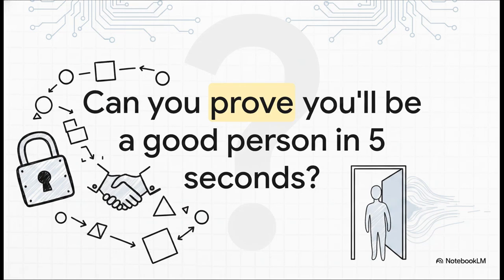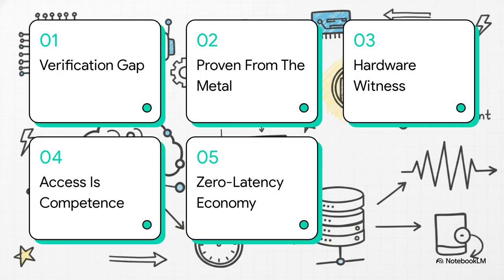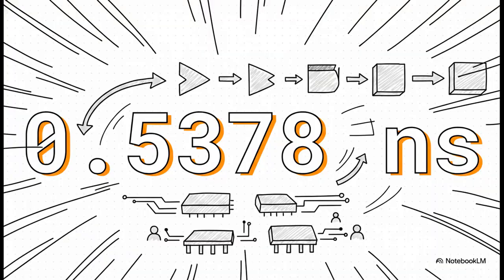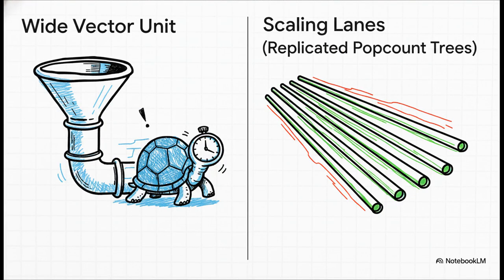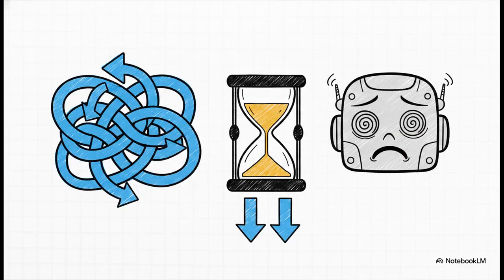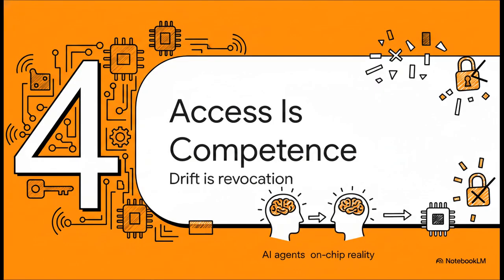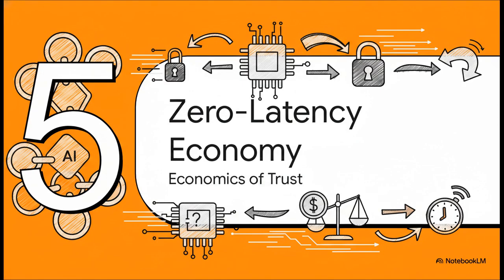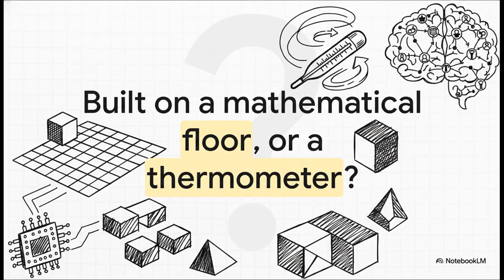Semantic On-Chip PMU v0 Due Diligence: The Future of AI Agent Security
Can you mathematically prove an AI agent will still act in its assigned role 5 seconds after authentication? Right now, the tech industry is relying on software wrappers to monitor AI—a mathematical dead-end. Welcome to the technical due diligence walkthrough for the On-Chip PMU v0.

In this video, we embark on an adversarial, bare-metal walkthrough targeting the 2026 timeline of autonomous agent security. We explore why software monitoring is inherently flawed due to Rice’s Theorem, and how we can achieve true, verifiable role continuity by dropping down to the physical geometry of the hardware itself. Don't trust the claims; recompute the receipt.

👇 TIMESTAMPS & CHAPTER SUMMARIES 👇

[00:00] Introduction

[01:24] Part 1: The Hardware Verification Gap
The tech industry is currently obsessed with using software to babysit other software through endless layers of guardrails. However, Rice's theorem proves that trying to use software to monitor an AI model shares the exact same failure domain. Attempting to fix this gap with software wrappers is mathematically flawed, akin to a thermometer measuring its own fever. To truly secure agent behavior, we must drop beneath the software layer entirely. We must rely on the physical geometry of the hardware itself to ensure safety.

[02:28] Part 2: Proven from the Metal
We verify hardware identity using commodity ARM 64 silicon that operates at a stark measured speed of 0.537 nanoseconds. This speed avoids Turing-complete loops, providing a definitive verdict free from any software auditing latency. Real ARM 64 disassembly proves total honesty about the architecture, relying on simple XOR commands and neon sequences rather than magical single instructions. We purposefully avoid wider vector units like AVX-512 to prevent cold start latency from ruining critical halt decisions. Scaling this architecture simply involves printing more physical 64-bit lanes rather than building complex new logic.

[04:17] Part 3: The Unforgeable Hardware Witness
The physical transit time between the L1 cache and main DRAM acts as an unhackable hardware witness. By using a dependent load pointer chase over a random permutation cycle, we force the CPU's out-of-order engine to completely stall. This provides an unforgeable fingerprint of 1.85 nanoseconds in the L1 cache versus a glaring 148.32 nanoseconds out in the DRAM. We maintain millions of walks per second without choking the memory by using a depth-decayed additive weight instead of a global visited set. The four-step process securely compresses semantics into a 64-bit physical shape, matching it to an anchor without ever leaking the sensitive payload.

[06:49] Part 4: Access is Competence (IFIM)
Legacy identity management systems like RBAC or OAuth rely on static, stealable tokens verified via slow software lookups. Conversely, IFIM uses hardware-enforced cache hits or misses at zero latency, proving that a credential is a physical position you occupy rather than a token you hold. If an AI agent drifts out of its competence lane, it triggers an instant automatic cache miss, revoking access without leaving stale tokens behind. While Zero Knowledge Proofs (ZKPs) are great for batch compliance, they are deliberately kept off the hot transaction path. Adding ZKPs to the core hardware gate would introduce unwanted latency, undermining the entire zero-latency architecture.

[08:19] Part 5: The Zero Latency Economy
Enterprises currently carry massive, unpriced liability because they cannot mathematically trust their active AI agents. Tens of billions in capital expenditures are heavily focused on making agents faster while completely ignoring the latency of trust. The new economy timeline ensures cryptography proves identity at the door, while hardware PMUs natively assert role continuity minutes later. Eliminating the massive transaction costs of constant cloud auditing unlocks zero-latency machine-to-machine markets. Ultimately, the future of autonomous agents will be governed by undeniable hardware receipts and physical geometry rather than fragile software wrappers.

AI Security, On-Chip PMU, Hardware Verification Gap, AI Agent Trust, Artificial Intelligence Hardware, ARM 64 Silicon, Technical Due Diligence, Rice's Theorem, L1 Cache Optimization, Zero Latency Economy, Zero Knowledge Proofs, ZKP, IFIM, Identity and Access Management, ThetaDriven, Bare Metal Math, AI Safety, Machine to Machine Markets, Cryptography for AI.